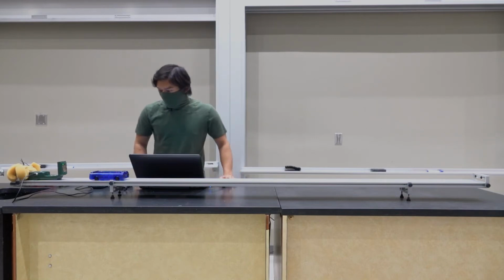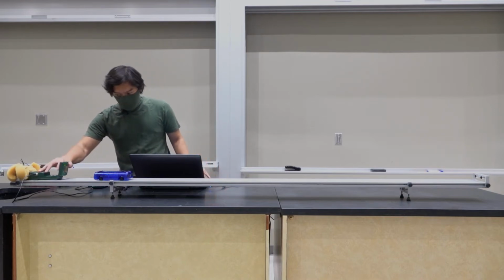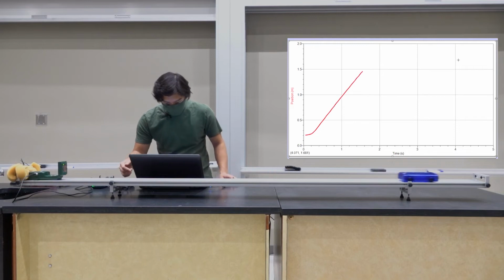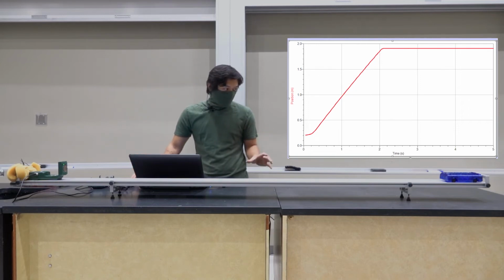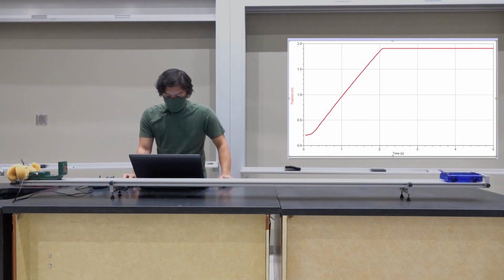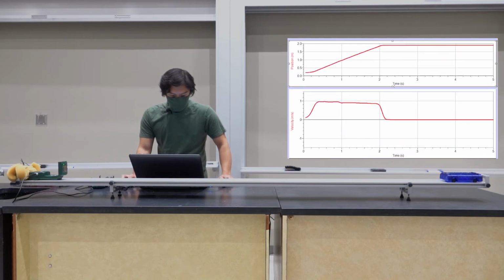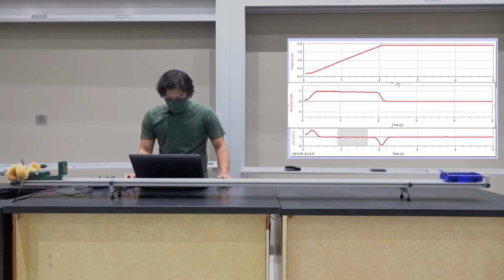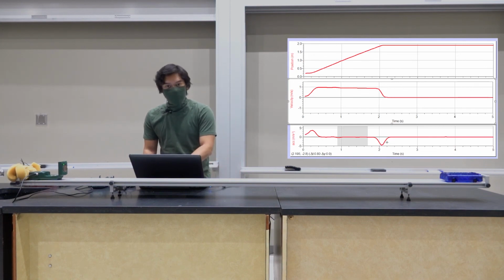1D Motion - Constant velocity